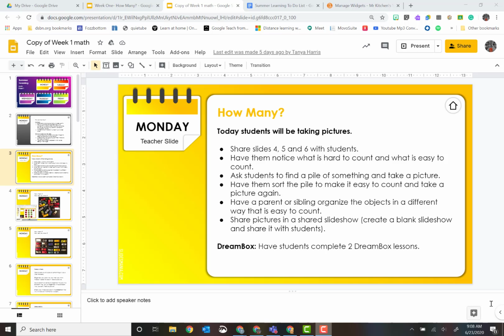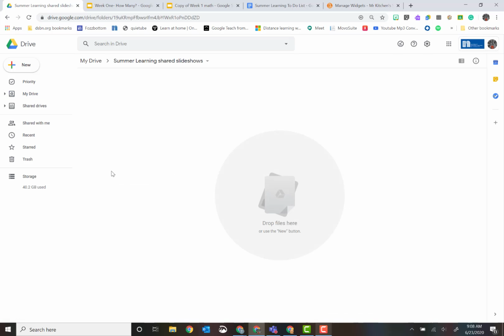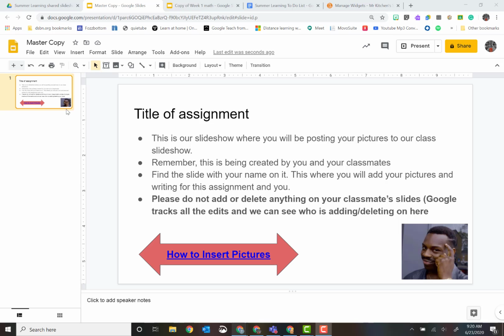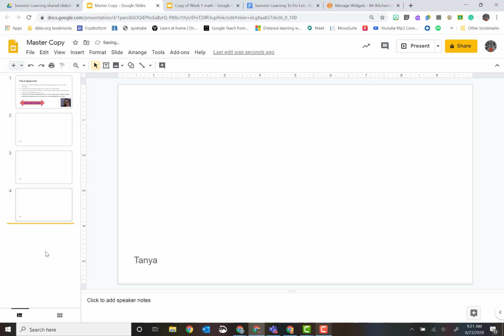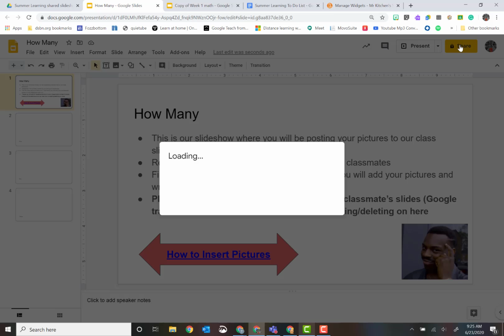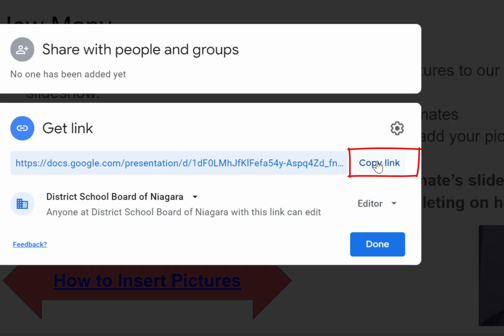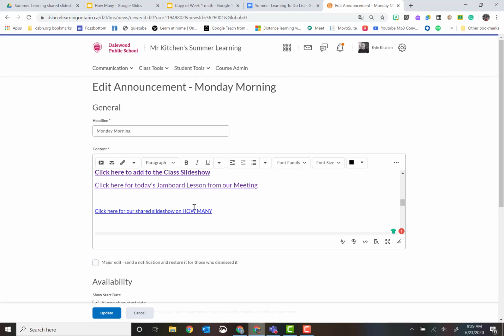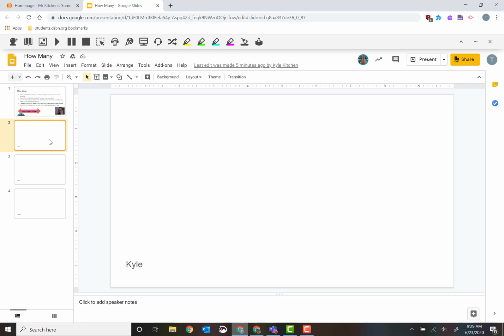Creeating Class Slideshow assignments